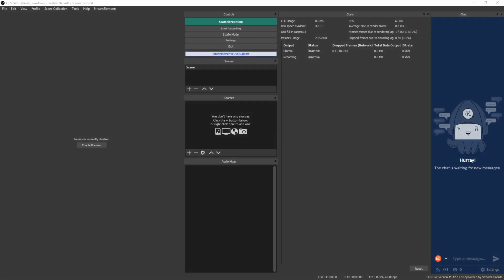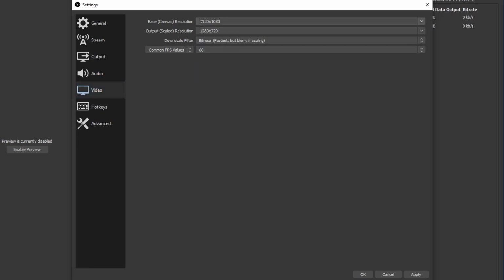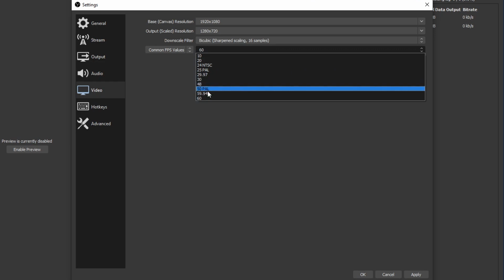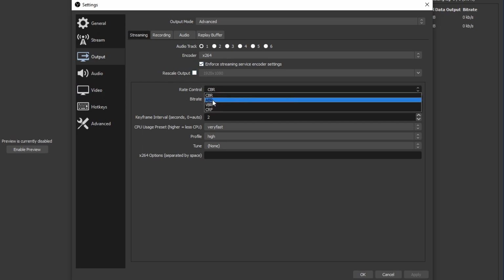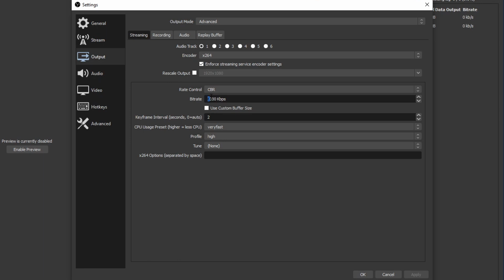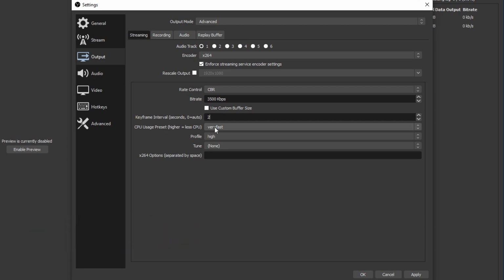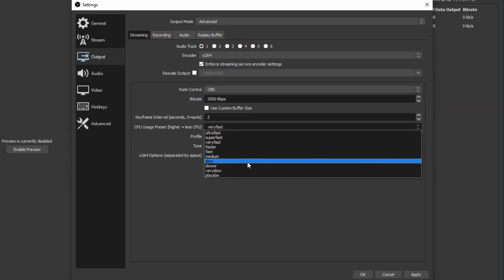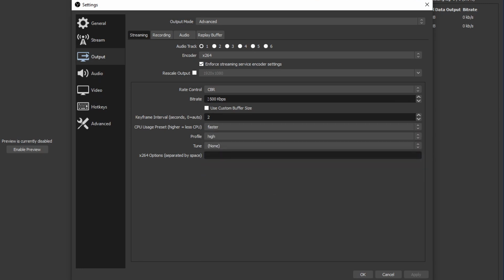Best Streaming Settings for OBS, Streamlabs, & StreamElements for Low End and New PCs ✔️x264 ✔️ 2020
Hey everyone! Josh here with the best streaming settings for OBS using the x264 encoder! This tutorial will help get the smoothest and best stream for a low end PC or high end PC! We will be unitizing the x264 encoder in this video which will show up in your OBS encoder settings.

📷 Lens for Camera
🎤 Audio Interface
💡 Soft Box

➖➖▼  Octothorp's  ▼➖➖